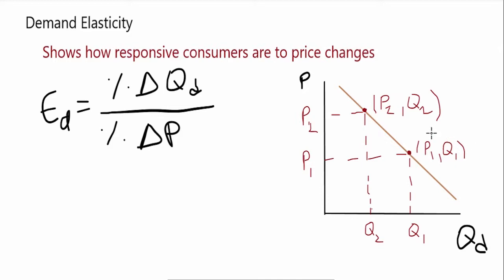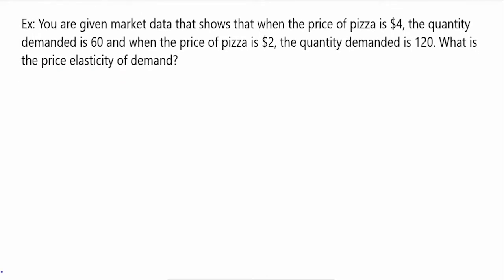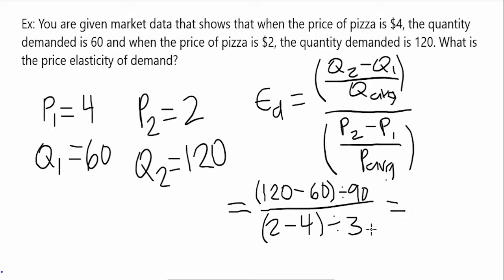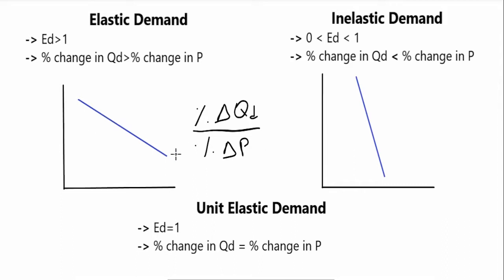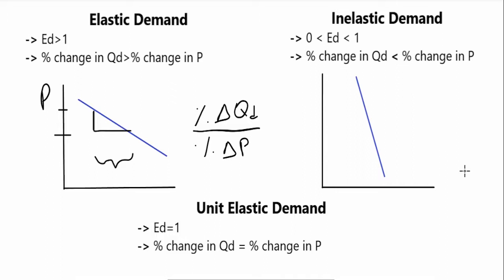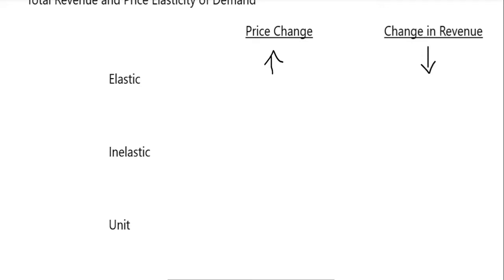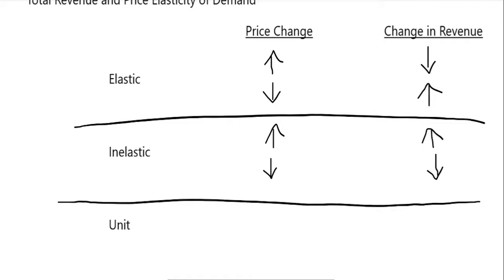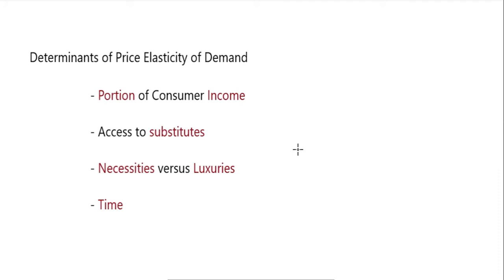Price Elasticity of Demand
Hey Study Buds! Today we will be looking at all aspects of the price elasticity of demand including how elasticity affects revenues and an example of how to calculate price elasticity of demand. Hope you enjoy!